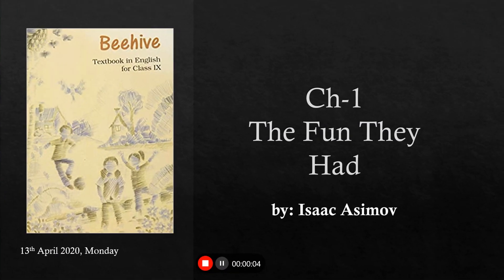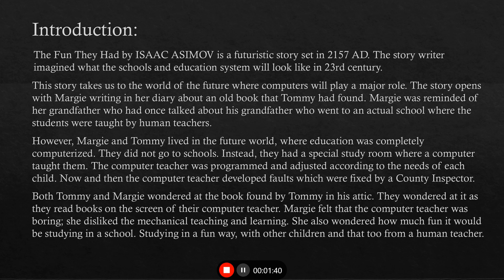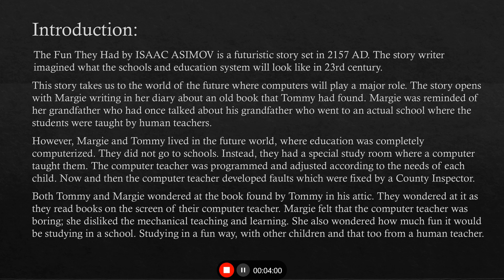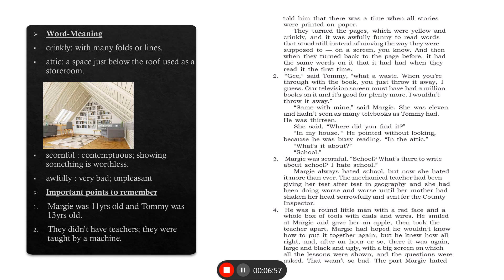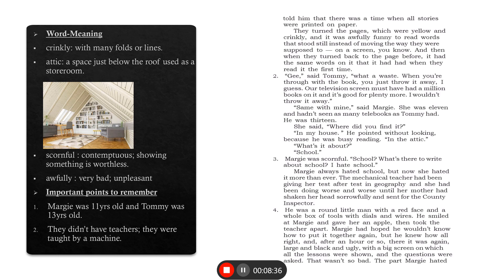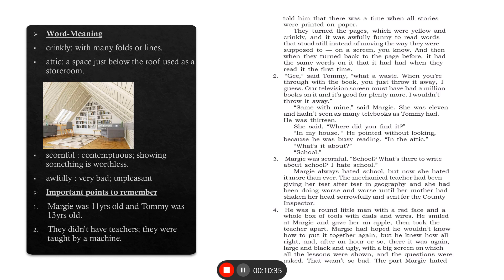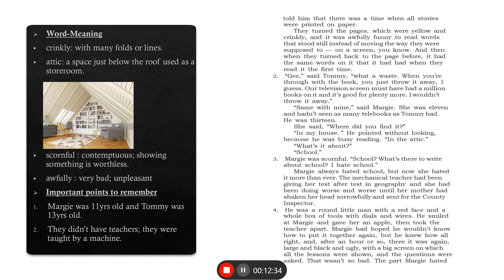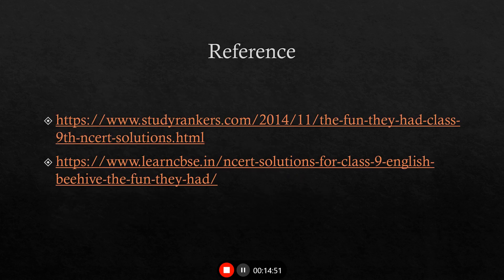13/04/2020 IX - English : Beehive Ch -1 The Fun They Had (Part - I)